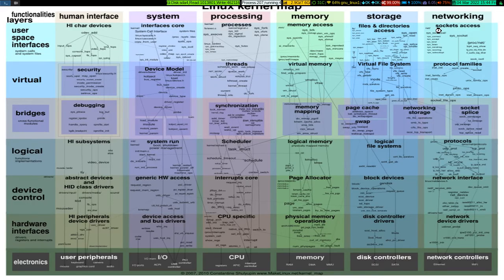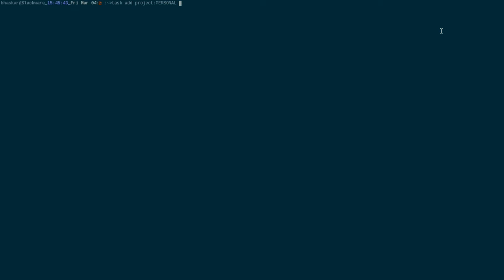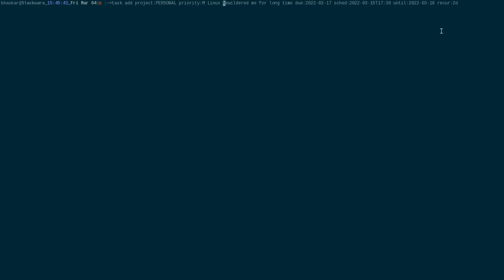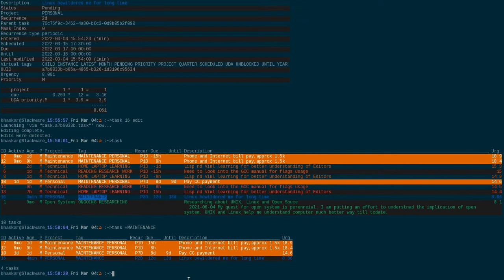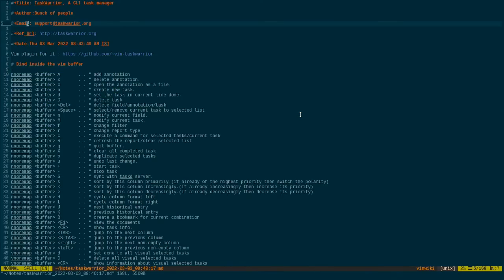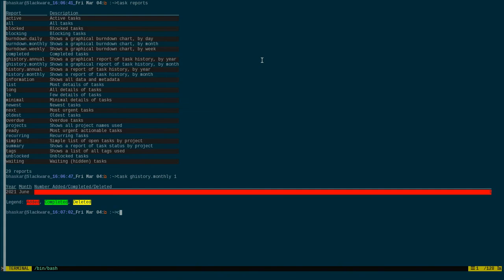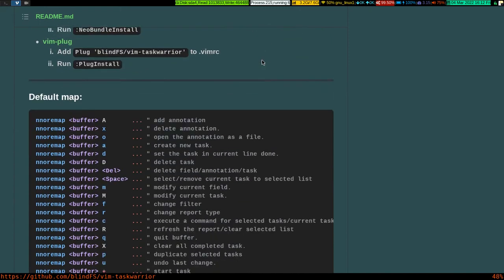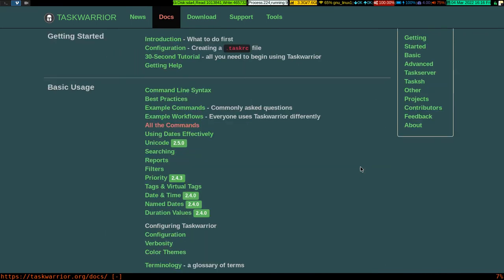TaskWarrior:A CommandLine Task Manager 2022_03_04_15:44:15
In this video, you will see, how you could easily use a command-line-based task manager for your task schedule and events.